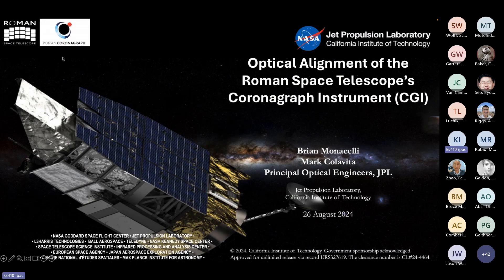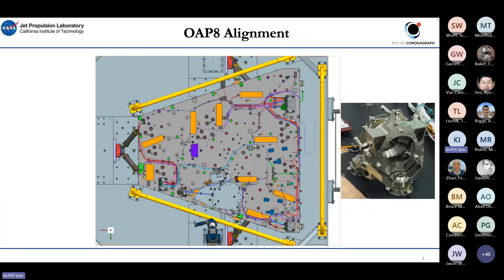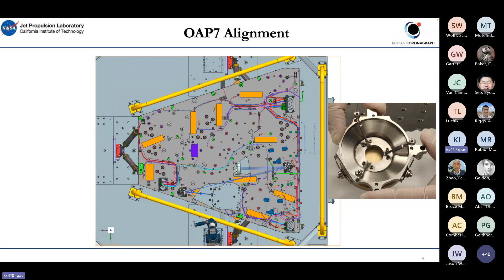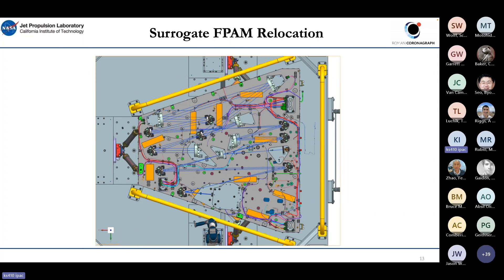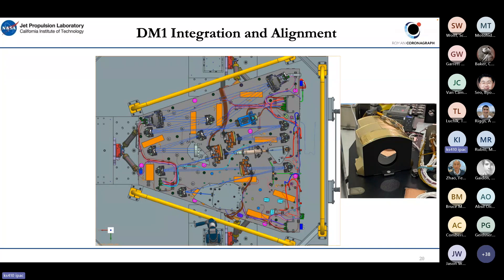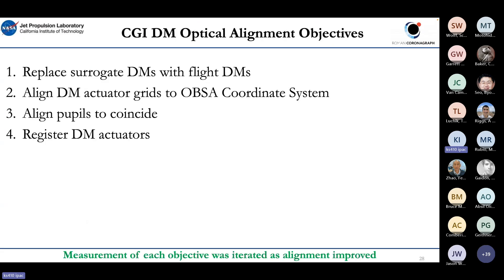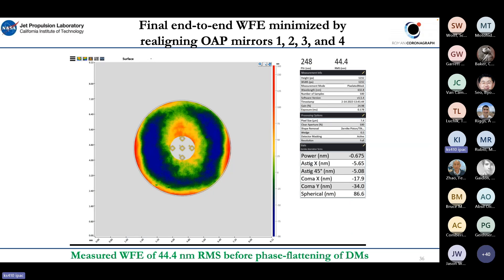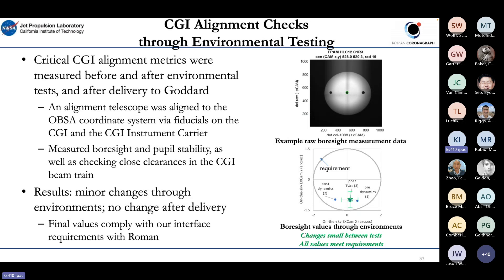Day1: Monacelli & Colavita, CGI Optical Alignment Approach & Results/Plans for CGI to Payload Align.